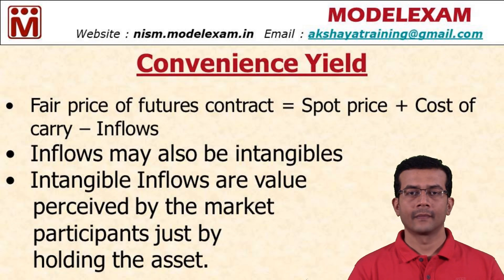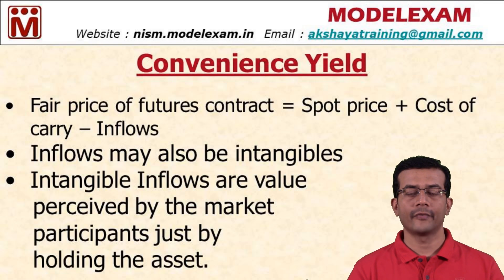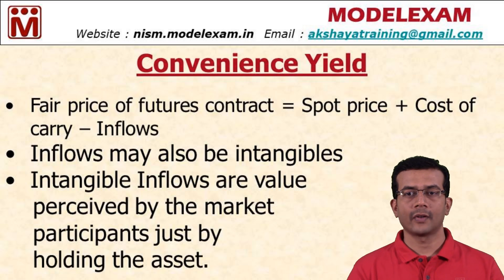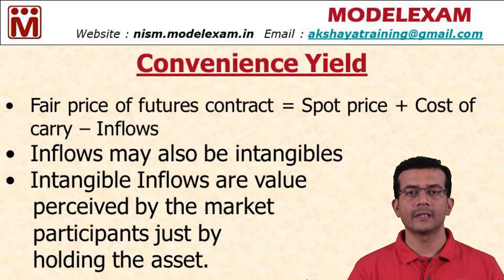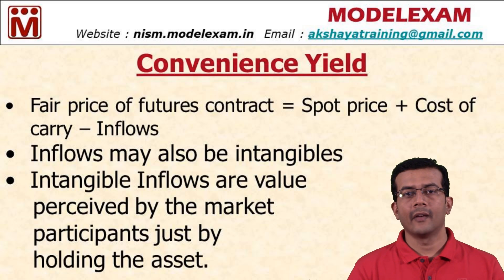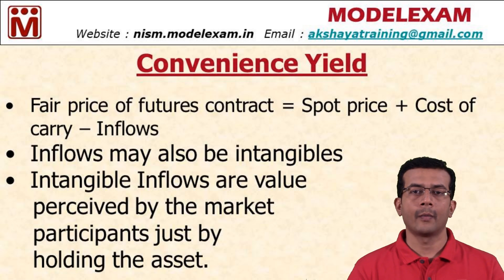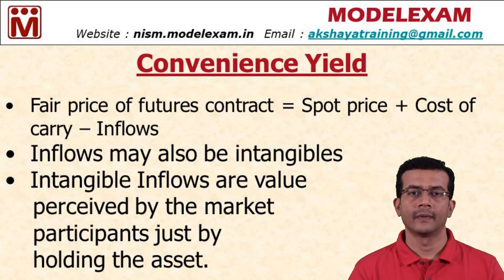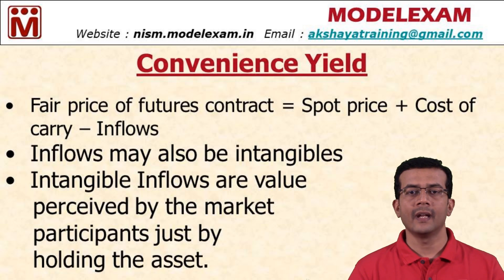What is Convenience Yield ?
Convenience Yield is an intangible inflow. A convenience yield is the benefit or premium associated with holding an underlying product or physical good, rather than the contract or derivative product.